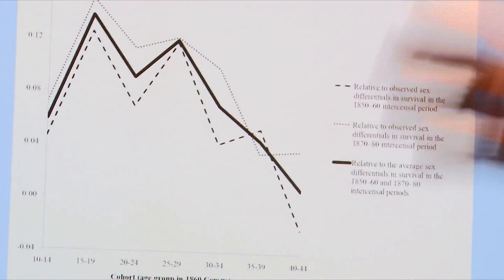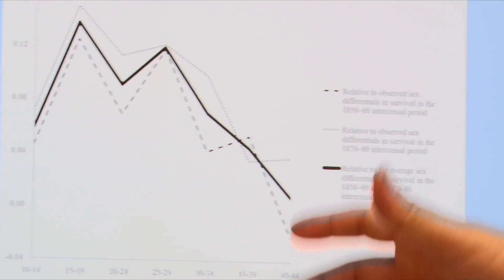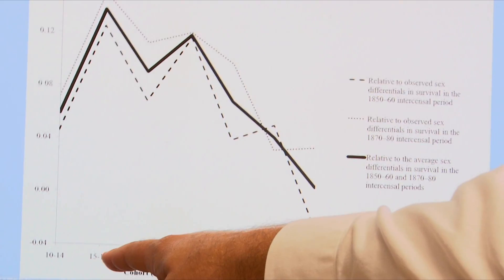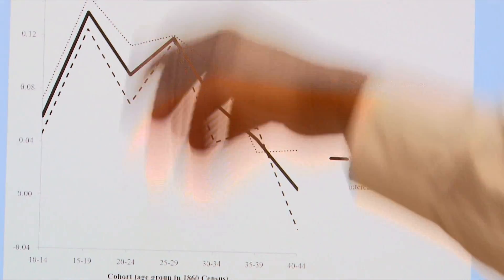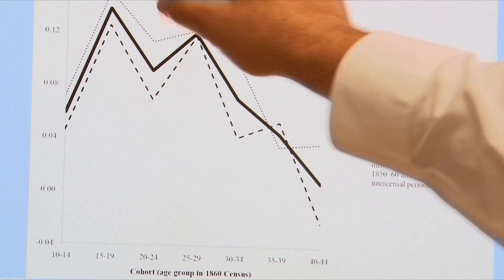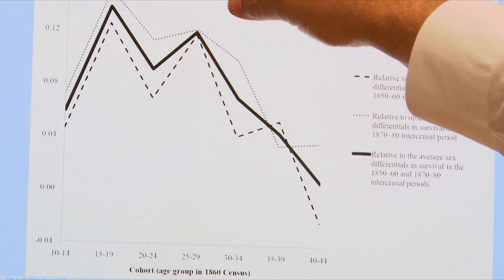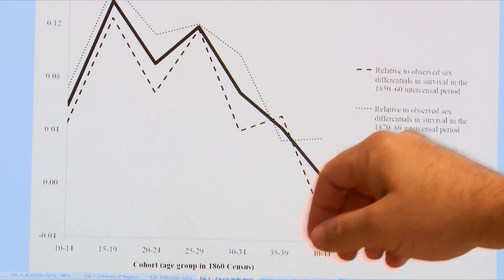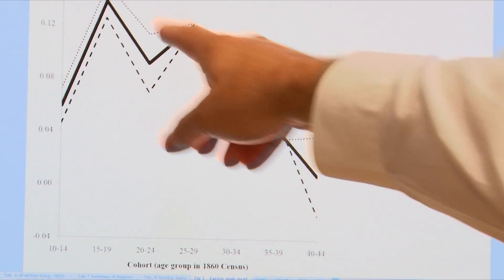J. David Hacker Reassesses Civil War Casualties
The Civil War took a toll far more severe than previously estimated,according to a new analysis of census data by Binghamton University historian J. David Hacker. Hacker says the war's dead numbered about 750,000, an estimate that's 20 percent higher than the commonly cited
figure of 620,000.